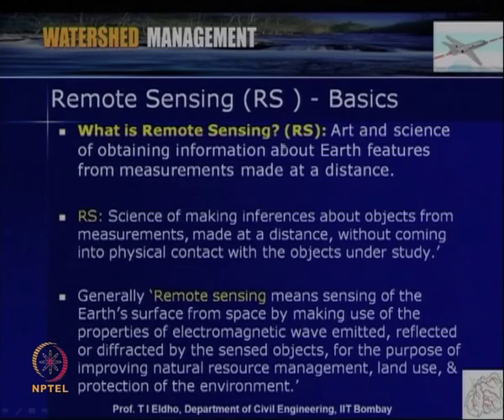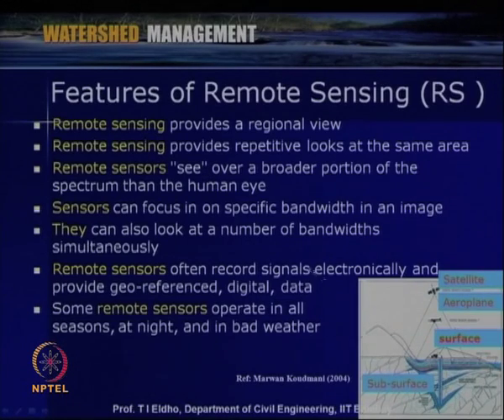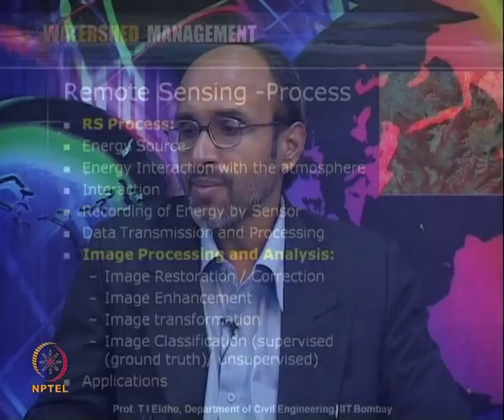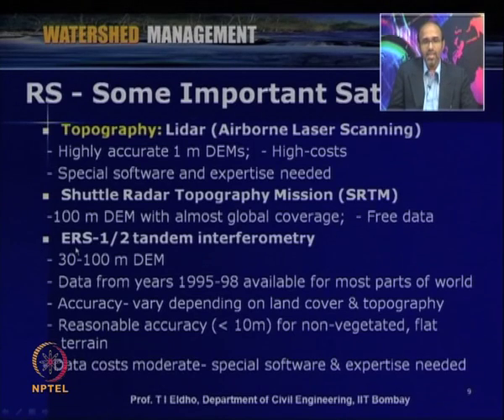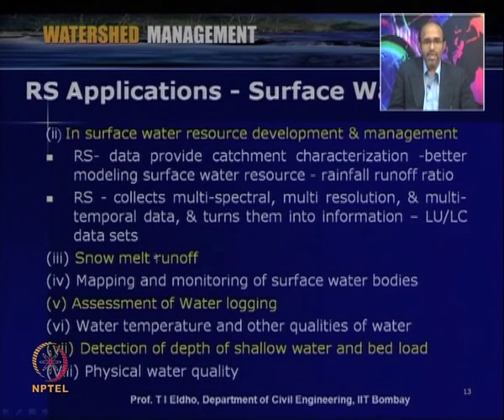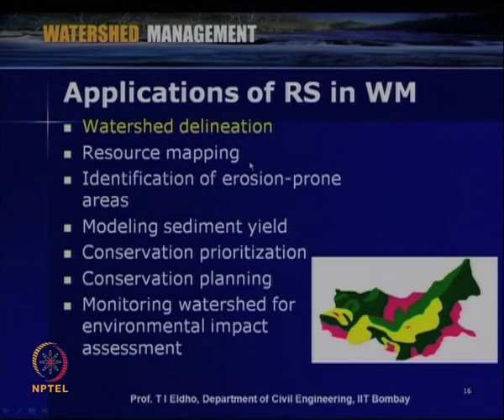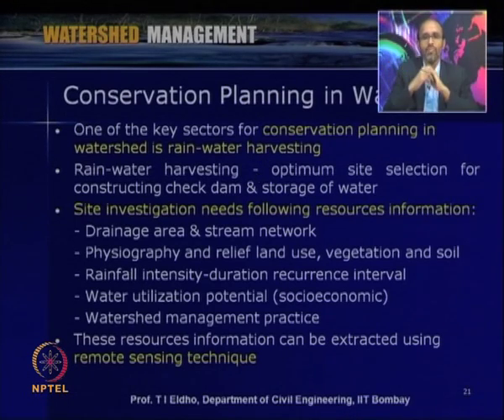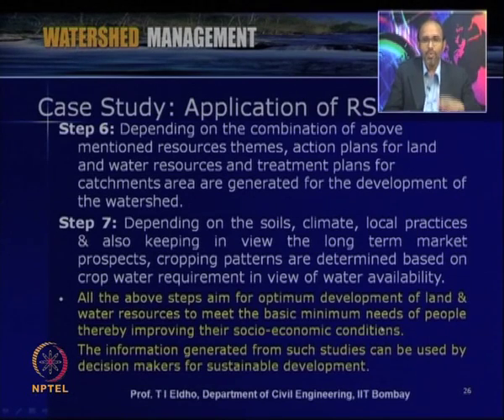Remote Sensing & Applications in Watershed Management